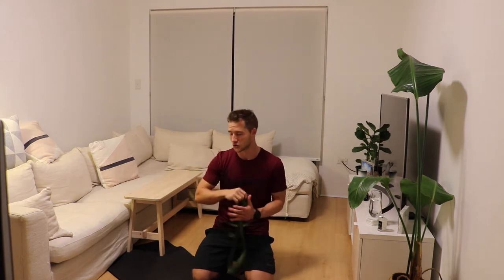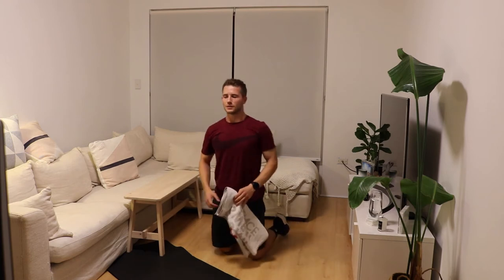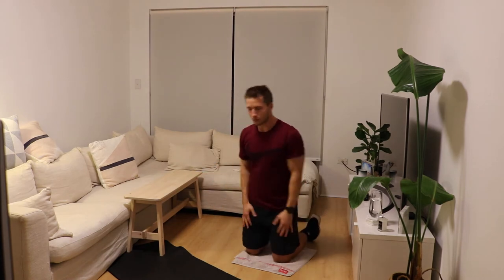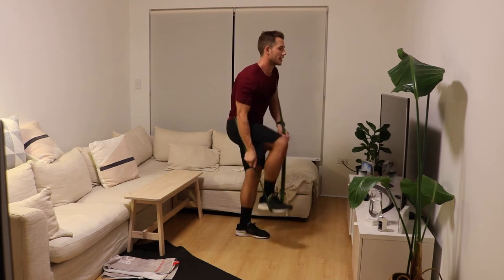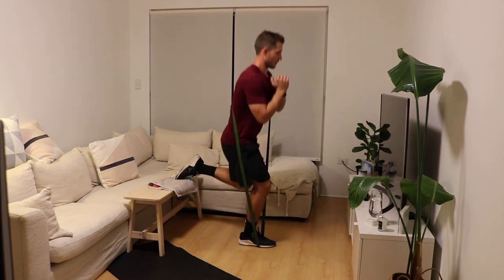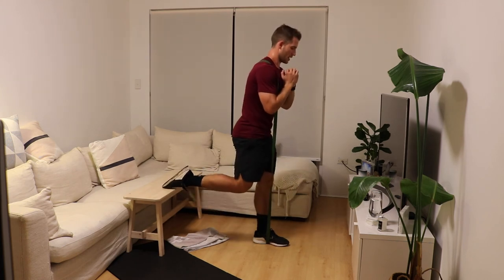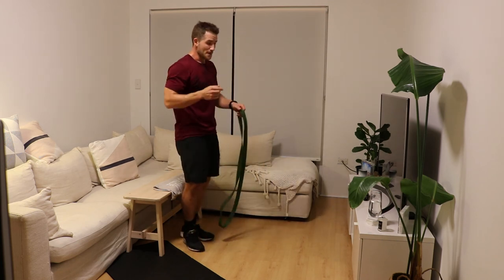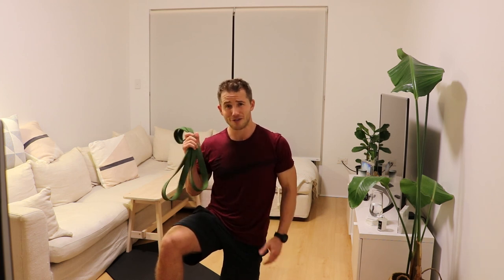20 minute FULL BODY STRENGTH BAND WORKOUT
Adding some resistance into today's session via a strength band creates a challenging yet effective workout. You'll be amazed at how a simple band can really test and push your body to fatigue!!